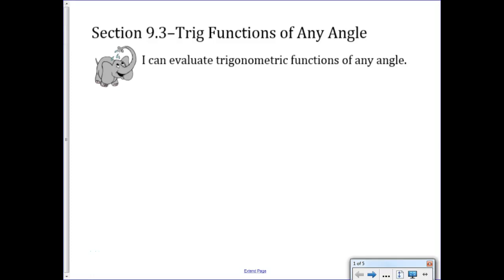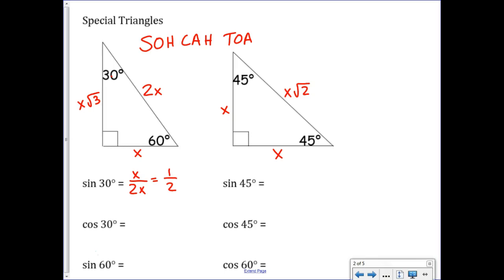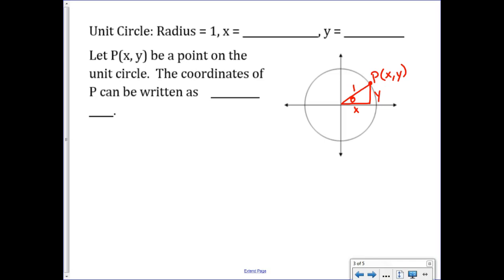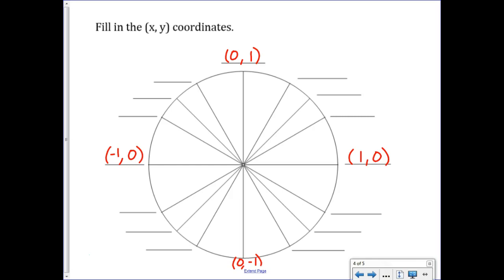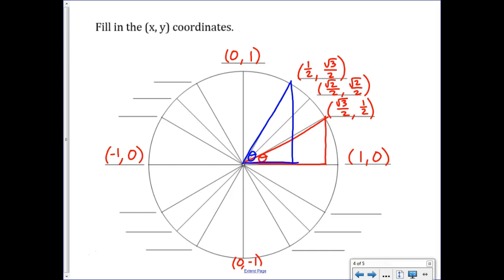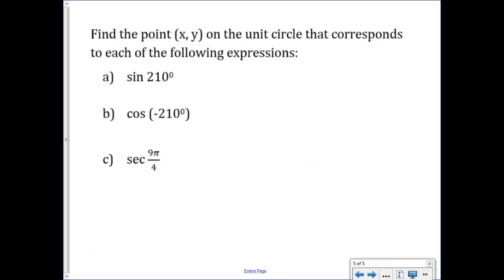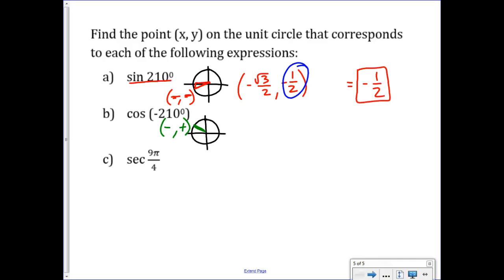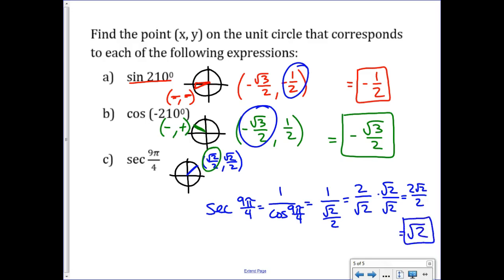9.3 Trig Functions of Any Angle